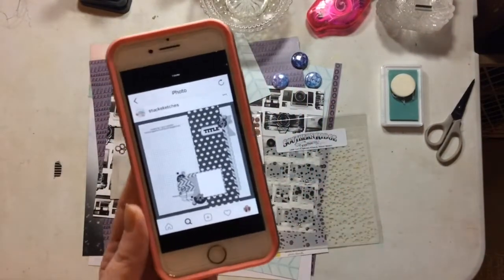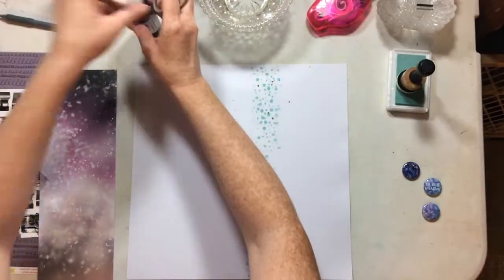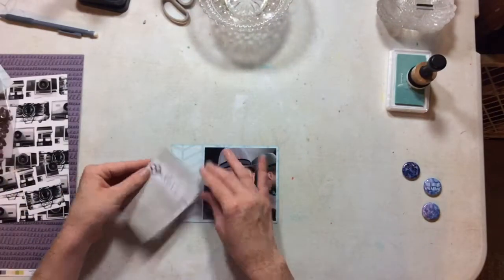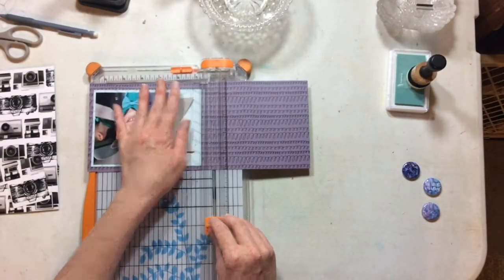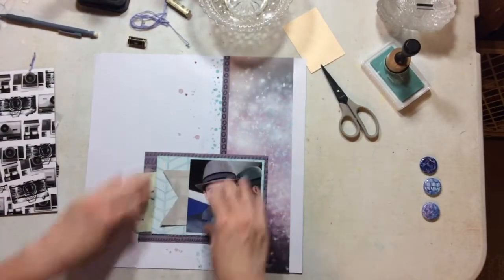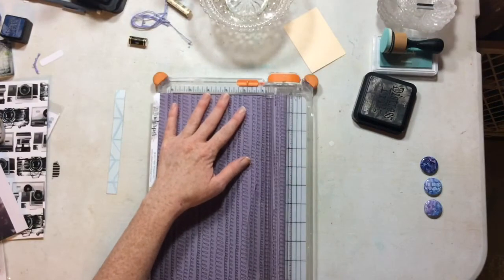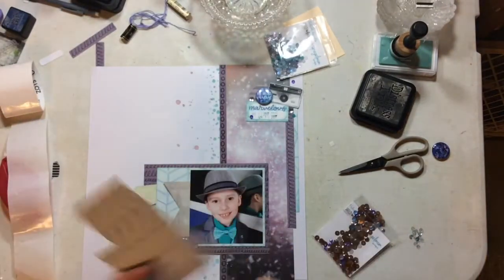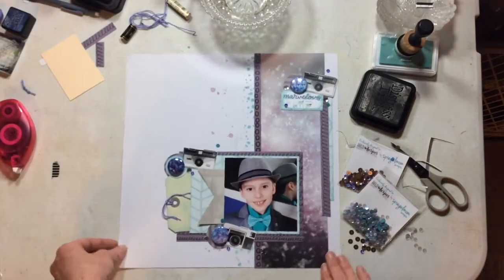Scrapbook Process- You Are My Universe